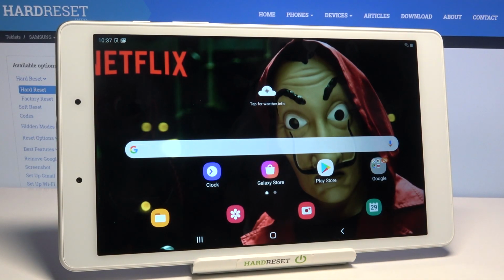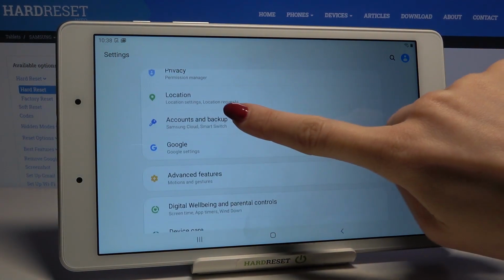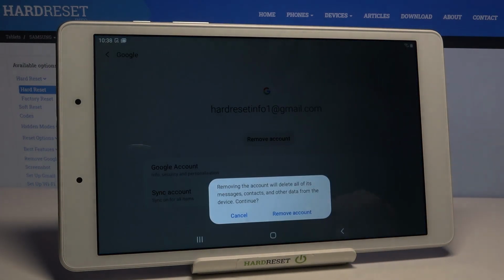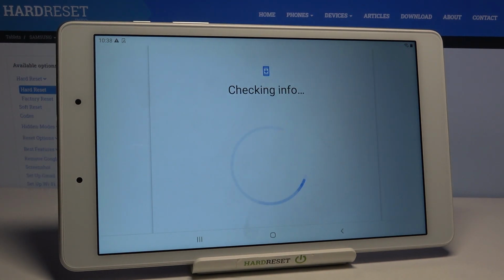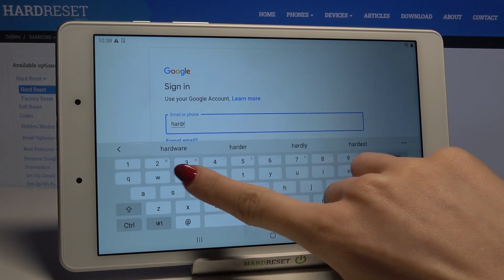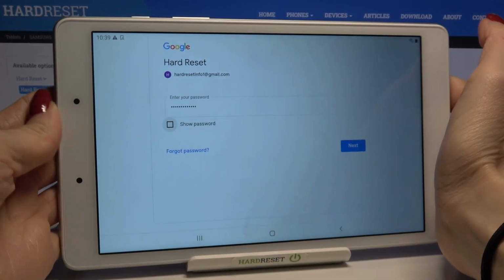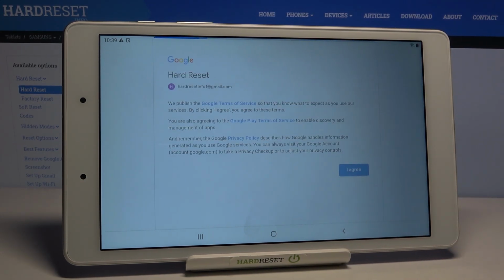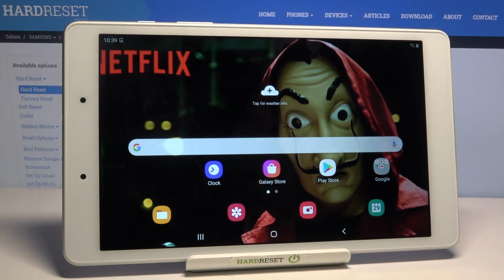How to Add & Remove Google Account in SAMSUNG Galaxy Tab A 8.0’’ – Multiple Google Users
Find out more about SAMSUNG Galaxy Tab A 8.0’’:
If you are trying to create a new Google Account on your SAMSUNG Galaxy Tab A 8.0’’ device, then here’s what you should know about it. Check the instructions to easily activate Google Services to receive a safe place to store personal information. Apart from this, find out how to change the current Google User on your smartphone or manage multiple Google Accounts. Follow the presented steps, and you will be able to easily connect your Google Account with SAMSUNG Galaxy Tab A 8.0’’ device.
How to add Google Account to SAMSUNG Galaxy Tab A 8.0’’? How to remove Google Account from SAMSUNG Galaxy Tab A 8.0’’? How to apply Google account to SAMSUNG Galaxy Tab A 8.0’’? How to connect Google Account with SAMSUNG Galaxy Tab A 8.0’’?